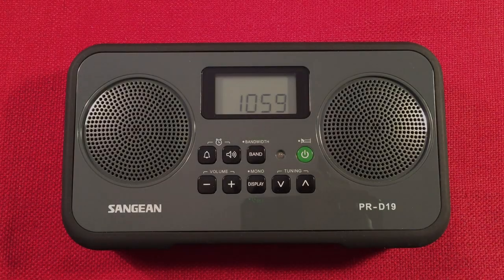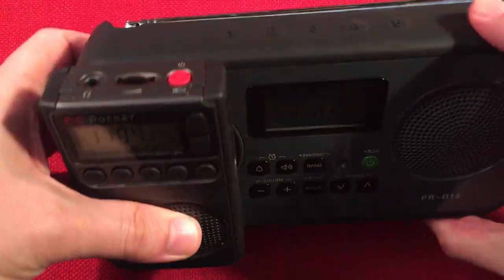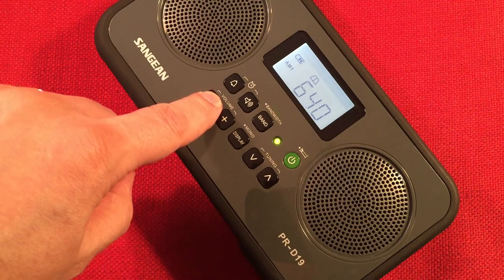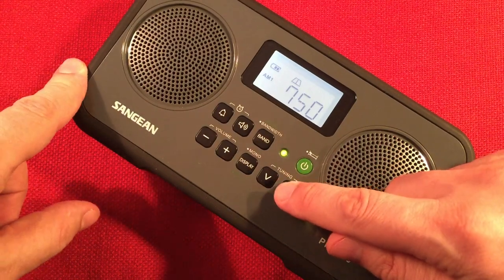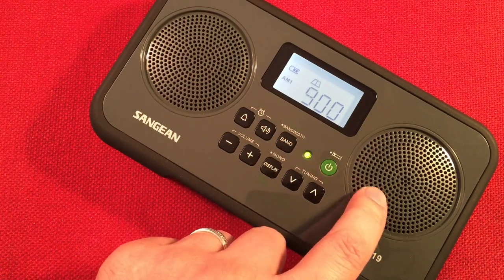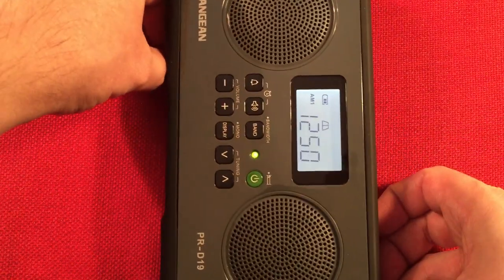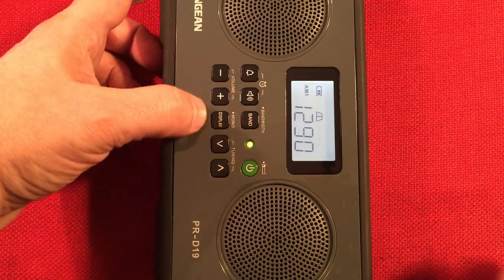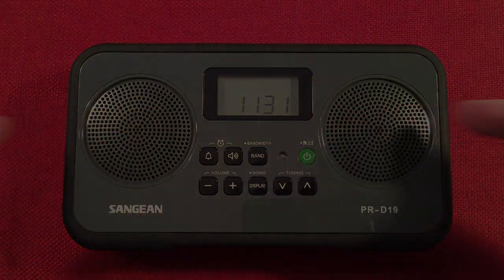Sangean PR-D19 AM FM Stereo Radio Daytime MW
The Sangean PR-D19 AM FM Stereo Portable Radio is one of my favorites.  I use it every Summer to hunt e-skips on the FM band.  It does a phenomenal job.  Now, two years after my last medium wave band scan, I thought I would take it back out for a reintroduction to the masses :)  This is one fine receiver.  A fantastic companion on the Daytime MW band.

▶ The Black Sangean PR-D19 at Amazon USA
▶ The Black Sangean PR-D19 at Amazon CA

▶ The White Sangean PR-D19 at Amazon USA
▶ The White Sangean PR-D19 at Amazon CA

▶ EBL 2800mAh AAs at Amazon

Overall, this radio is a must for those looking for excellent selectivity, reception, and audio for a decent price.  Well built to give you many years of tuning enjoyment.

Arnold Alt
Peter Atkinson
floredon
Jon B
Gary B
Don B
Paul B
Rita B
Eric C
Chuck E
Loretta J
Mac R
Raymond V